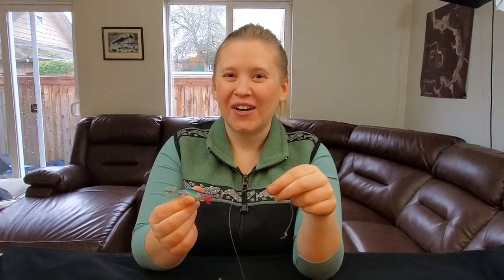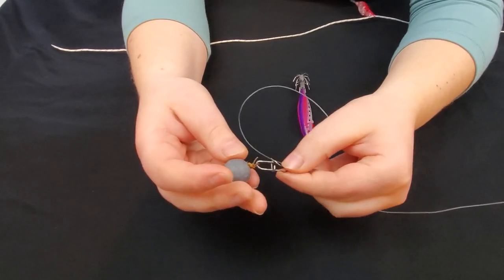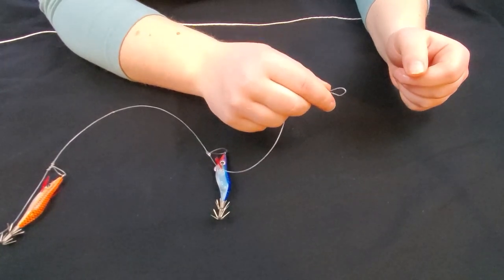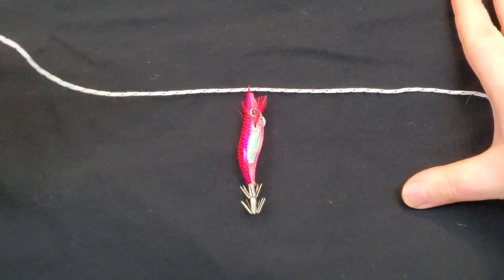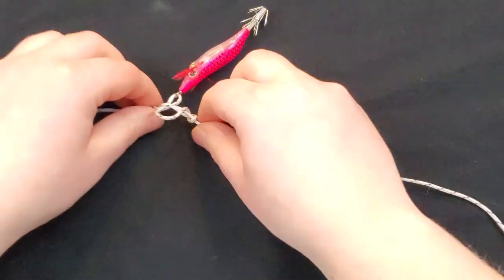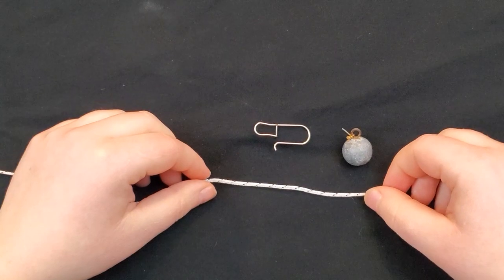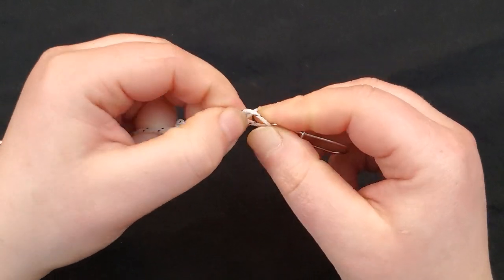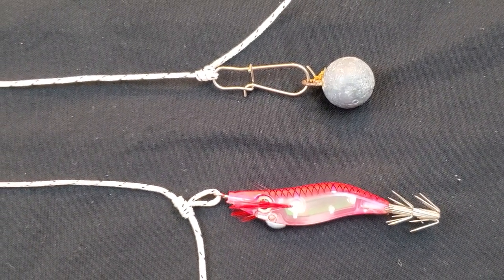How to Rig Floating Squid Jigs with Dropper Loops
I’ve had a few requests asking how to rig up floating squid jigs so here’s a quick video with how to tie the dropper loops for fishing with squid jigs or lures and an improved clinch knot to attach to a snap for the weight. Check out the gear links below for what I used in my setup. Happy squidding!

Gear I Use:
* Yo Zuri Floating Squid Jigs
* 50-lb test Monofilament Line
* 30-lb Braided Line
* 88-lb Duo-Lock Snaps

Thanks for supporting this channel! Tight lines, my friends!